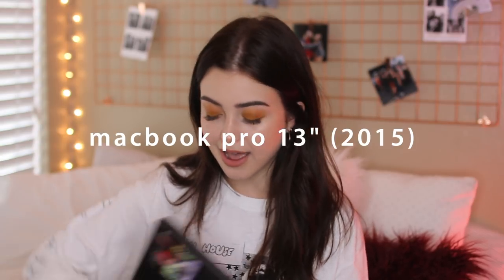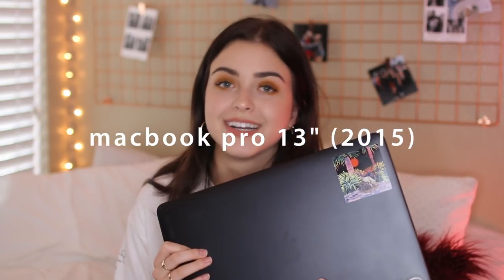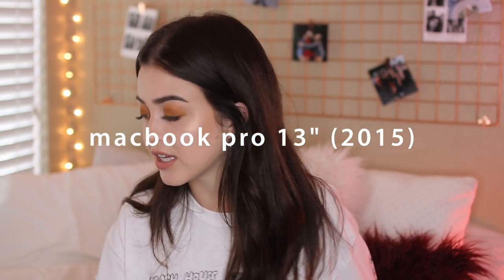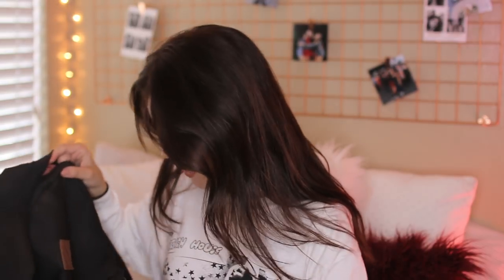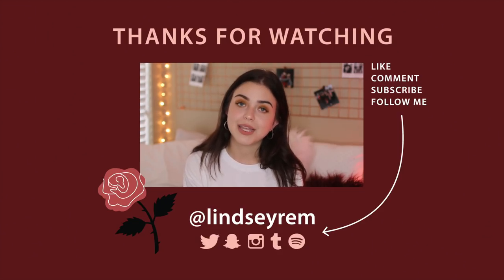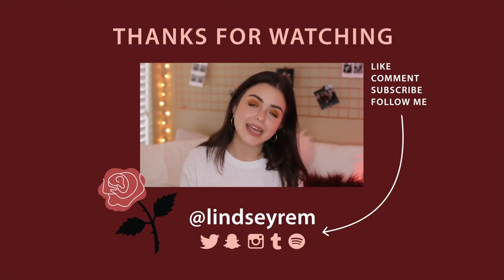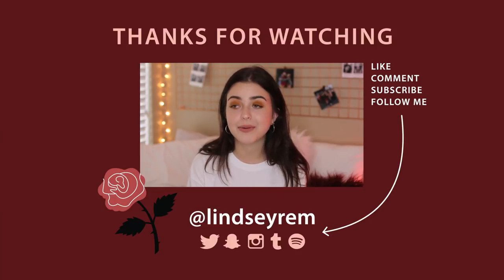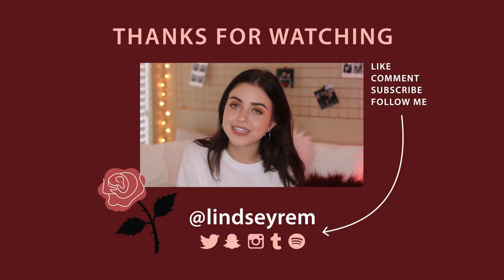What's in My Backpack | college art student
what's in the average graphic design student's backpack? watch to find out!

// THINGS I CARRY AROUND WITH ME //
Hershel backpack - UO
Macbook Pro 13" (2015)
Canson sketchbooks
S'well bottle

Steel mechanical pencil
My favorite writing pens
Red sign pen

Top - Beach House merch
Eyes - Limecrime Venus II palette "Mustard"

+ VIDEO DETAILS
Camera⎥Canon 70D, Sigma 30mm lens
Background Music | Yuu - LBN667

ps. none of the things I mentioned were sponsored, these are all my purchases & opinions! x